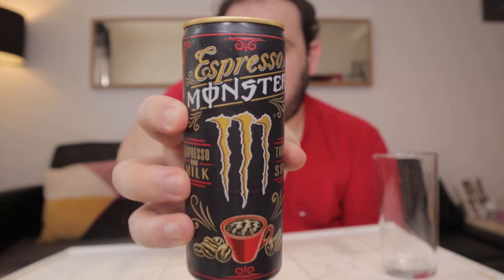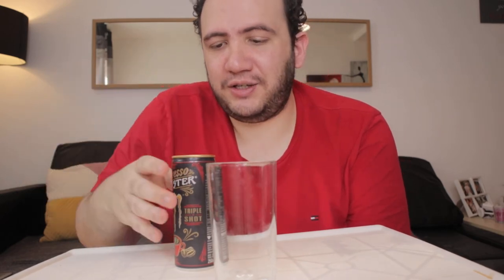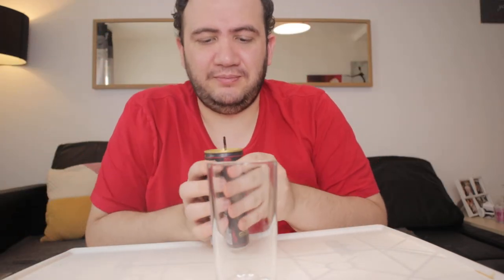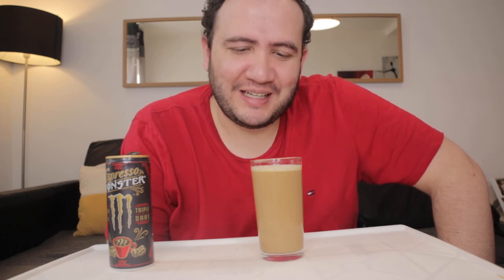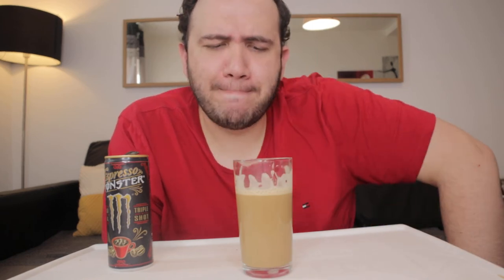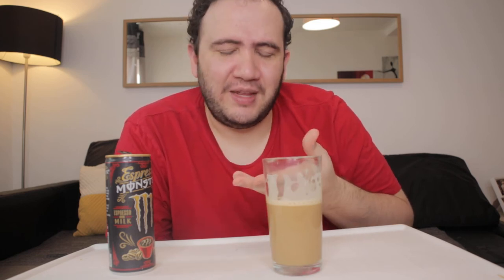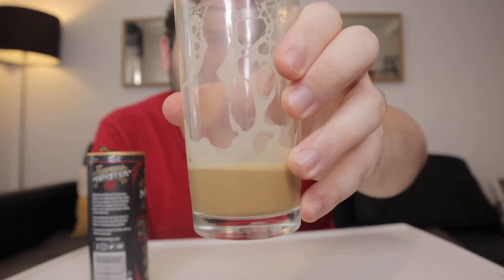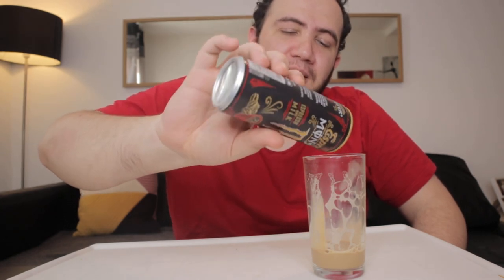MONSTER TRIPLE SHOT ESPRESSO DRINKING MUKBANG | HIGH ON CAFFEINE | ICED COFFEE REVIEW | 음주 먹방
MONSTER TRIPLE SHOT ESPRESSO DRINK MUKBANG | HIGH ON CAFFEINE | ICED COFFEE REVIEW | 음주 먹방

Today I'm trying this Monster espresso drink, I didn't know this brand made coffee! haha

Associate links for my equipment:

Camera used
Lens used
Lights used

My dream is to eat Wagyu on this channel. I've never tasted it.

All proceeds will be invested towards growing this channel and making better content for you.